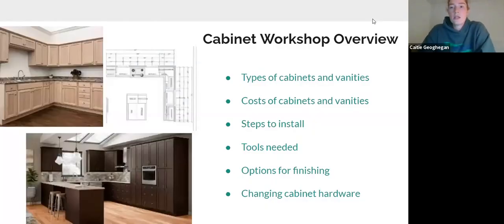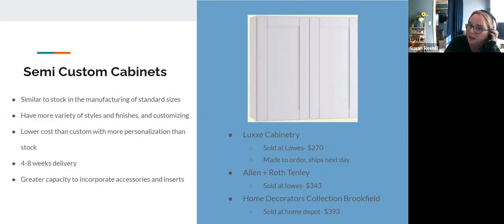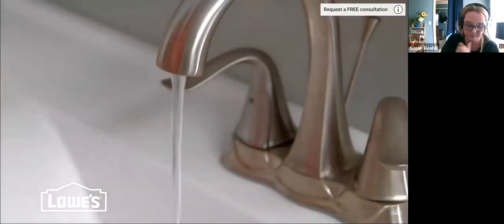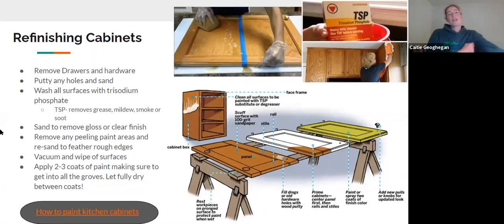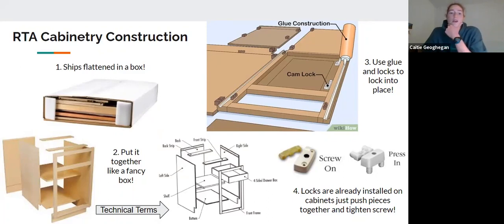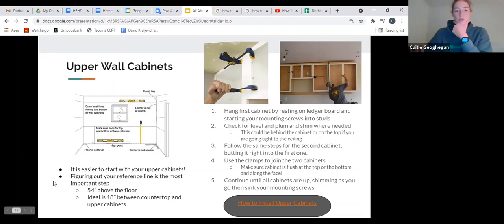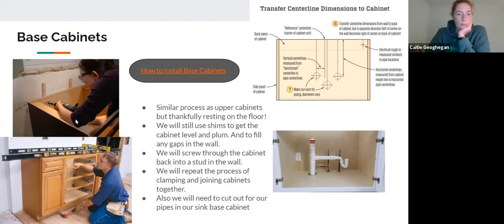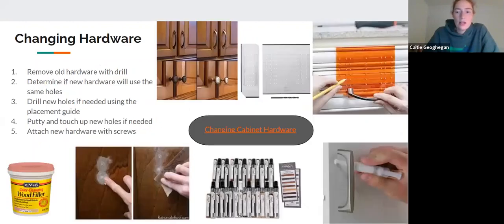all about cabinets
September 2021 - Caitie takes us through different types of cabinets and vanities, the costs of each, and steps for installation, finishes, and changing cabinet hardware.